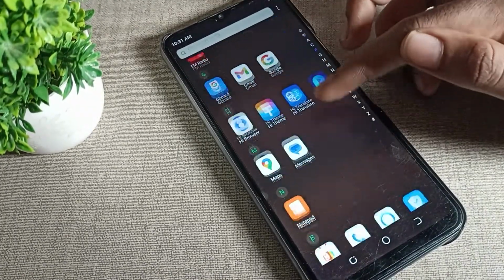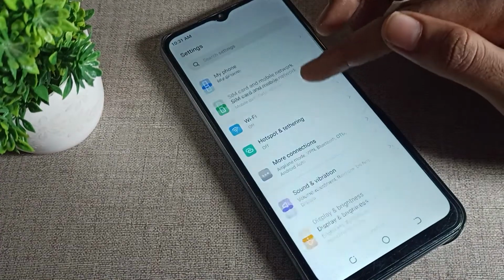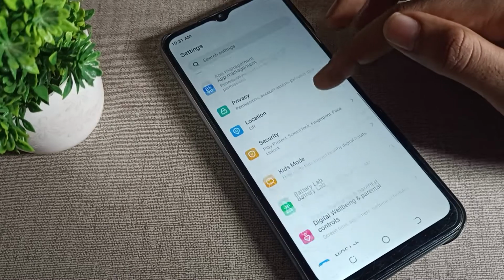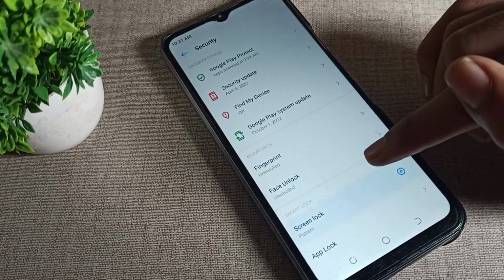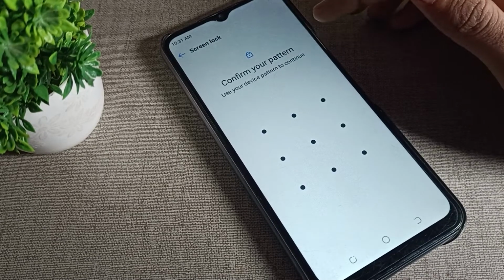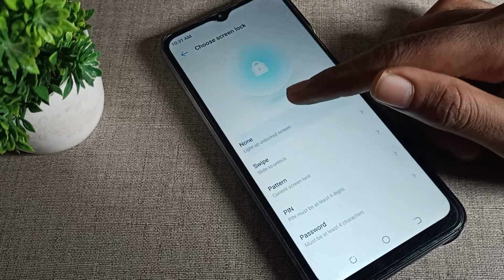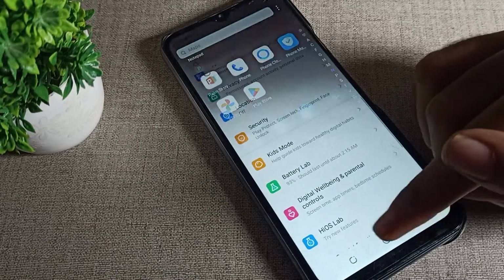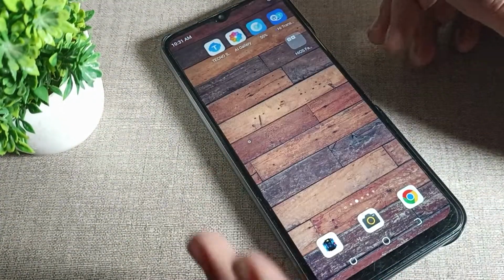Delete Pattern Lock in Tecno Spark 4 phone, how to delete pattern lock